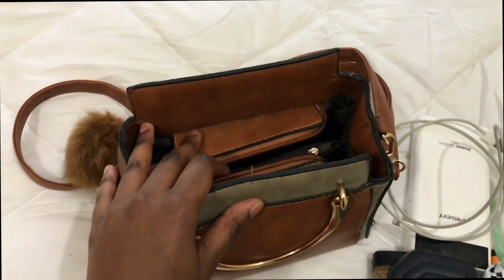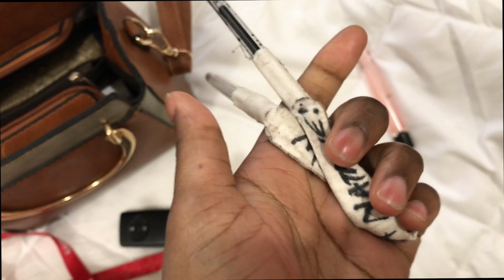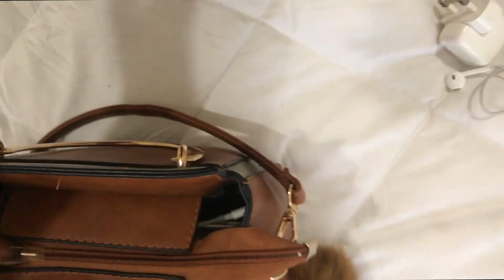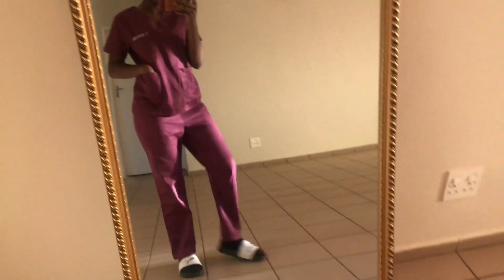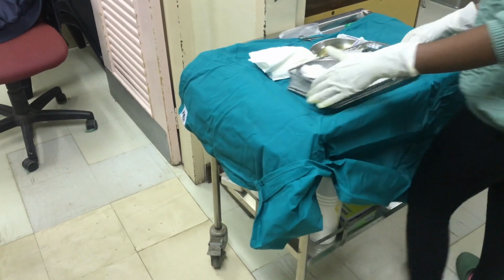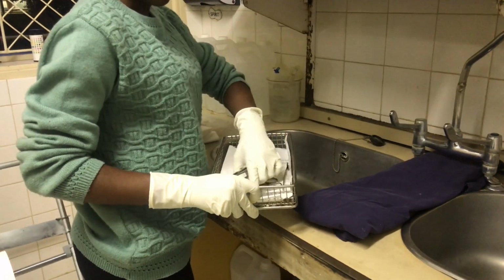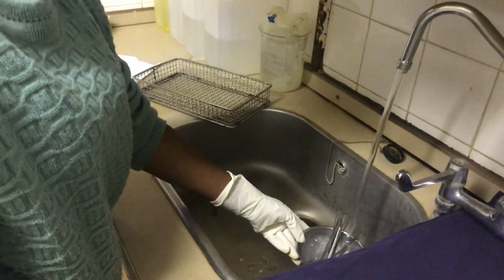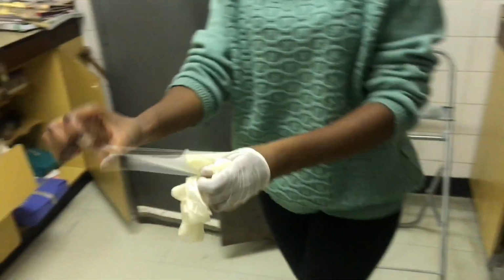What I do As A STUDENT INTERN | Internal Medicine | TheStylishMed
** OPEN ME**

I love filming these kind of videos because they show you guys a real picture of what actually happens in medicine.

My days in internal medicine typically go like this:
7:30 —  Doctors’ morning meeting
8:00 —  Grand Round or Presentations
9:00 —  Ward rounds
11:00 — Ward work
13:00 — LUNCHTIME
14:00 — Covering of Admissions
16:30 — Hometime OR Beginning of overnight call

Obviously each day is different in that there are different procedures to do and different cases to see, some times things take long, some times the days end early.

I N S T A G R A M: thestylishmed
T W I T T E R: thestylishmed
S N A P C H A T: thestylishmed